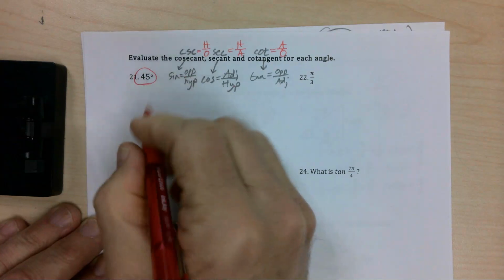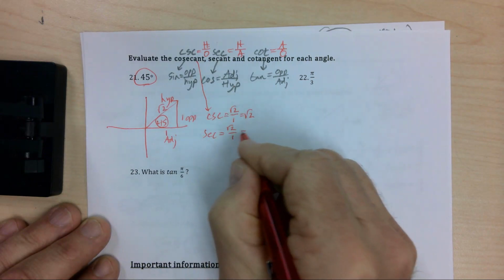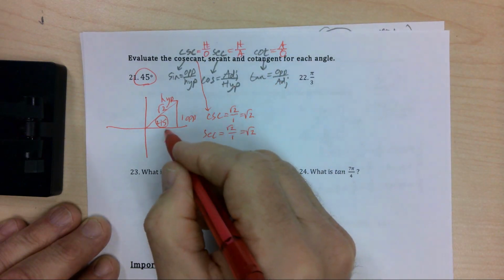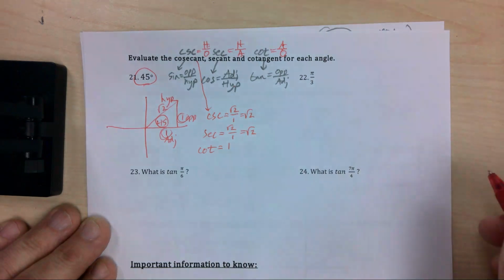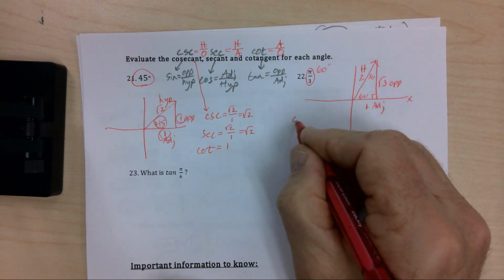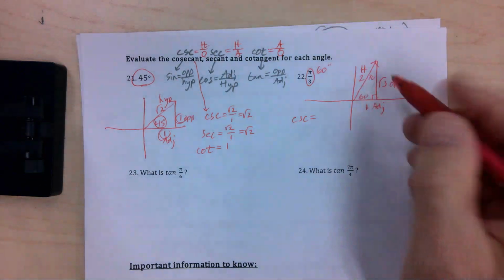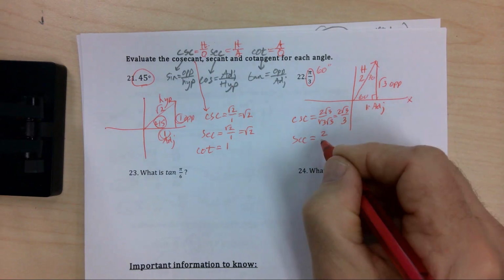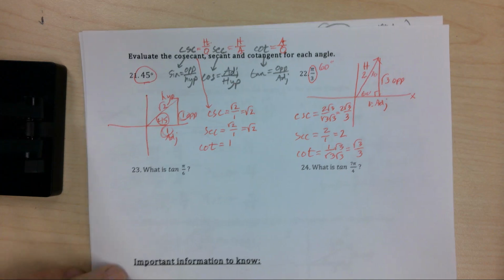Algebra 2B Unit 7 Test Review (Part 3)